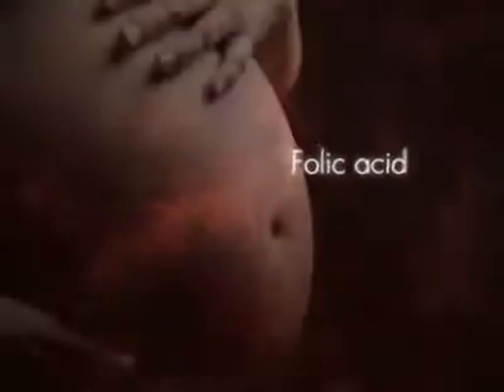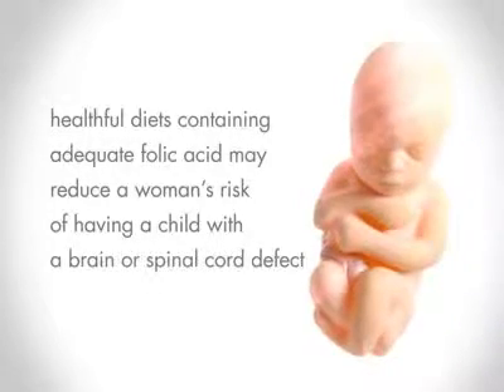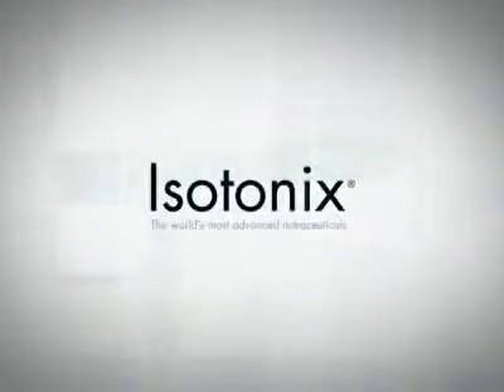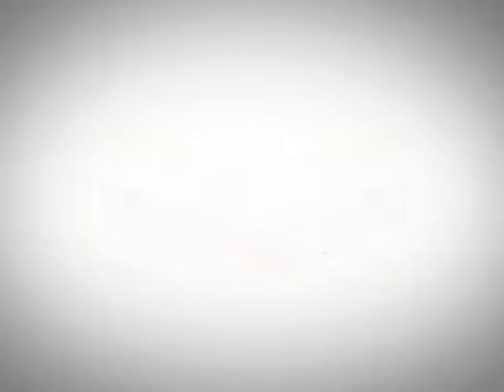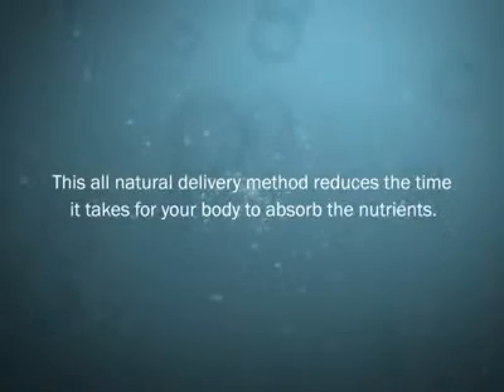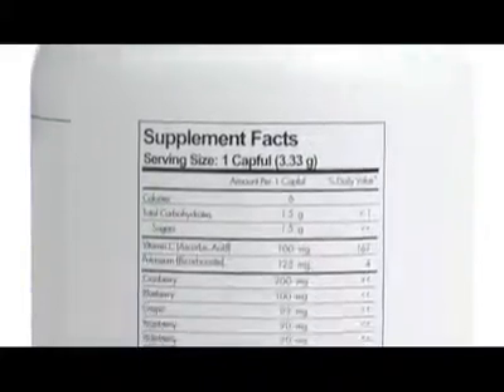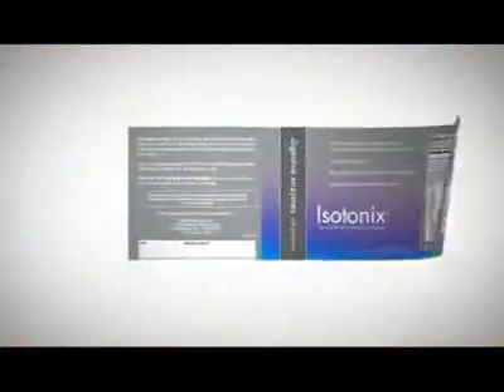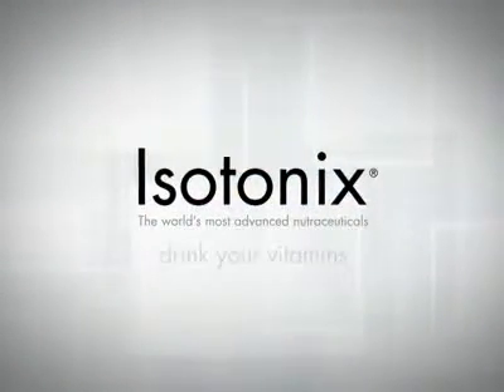Isotonix® Prenatal Multivitamin Product Demo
For an expecting mother, its very important that she and her unborn baby receive good nutrition for a healthy start in life. Isotonix® superior delivery and rapid absorption ensure you get the necessary vitamins and minerals for the normal growth and development of your baby and for a healthy pregnancy. Isotonix PreNatal Multivitamin promotes healthy birth weight of the baby, helps maintain normal blood pressure during pregnancy and tastes great with a soothing lemon-lime flavor. If you are pregnant or are thinking of becoming pregnant, take Isotonix PreNatal Multivitamin.